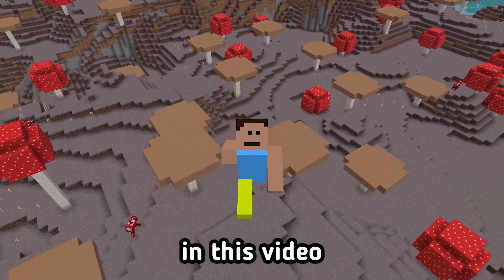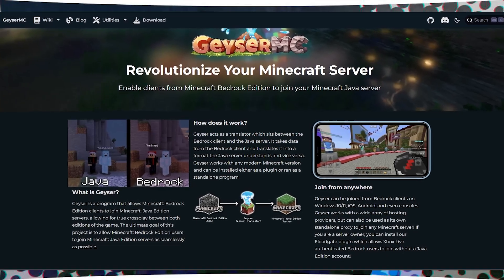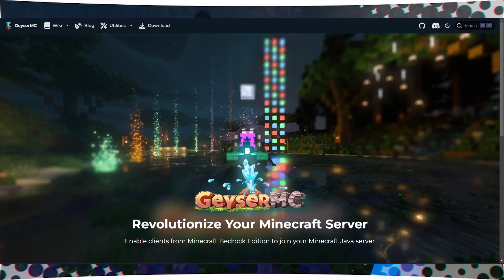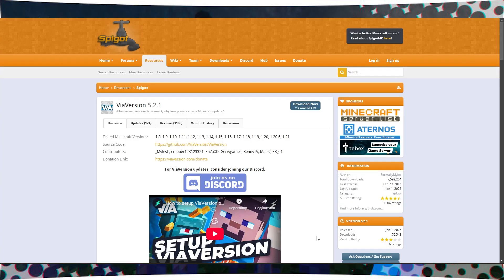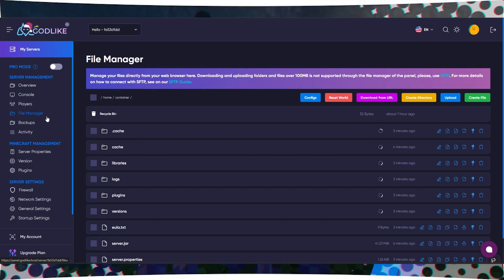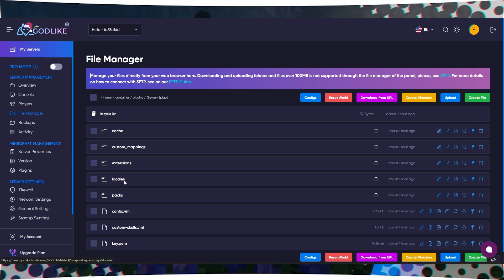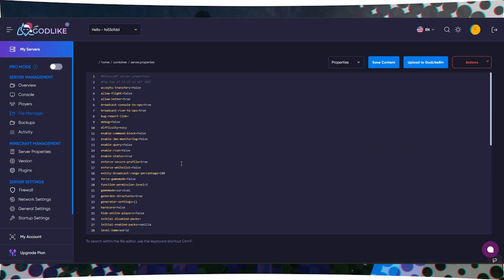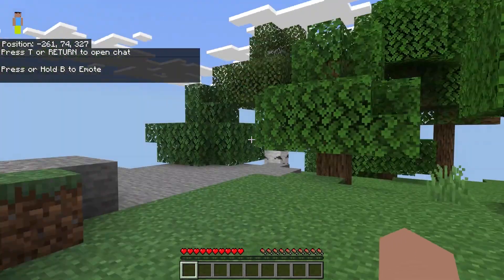Java and Bedrock? Play TOGETHER with This Plugin Setup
Why Choose Godlike.Host?
🎮 Gamers: Build a lag-free multiplayer server.
👨‍💻 Developers: Test and run your custom game mods.
🤝 Communities: Create a hub for your friends or group.
Timestamps:
00:00 - Intro
00:15 - Plugins Installation
00:54 - Plugin Configuration
01:18 - Finale
In this video, you’ll learn how Bedrock Edition and Java Edition players can play together on the same Minecraft server. This is possible using GeyserMC, a plugin that allows Bedrock players to connect to Java servers.
The video will guide you through installing GeyserMC, along with additional plugin ViaVersion to ensure compatibility across different game versions. You'll get a step-by-step tutorial on downloading the necessary files, adding them to the plugins folder, modifying settings in config.yml and server.properties, and properly configuring your server for cross-platform play.